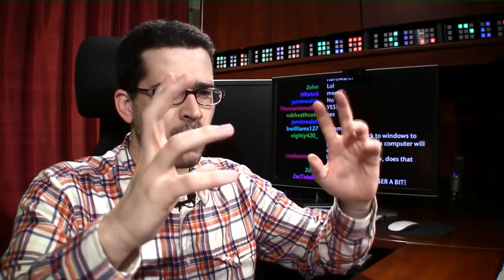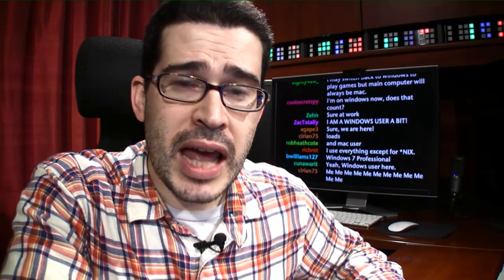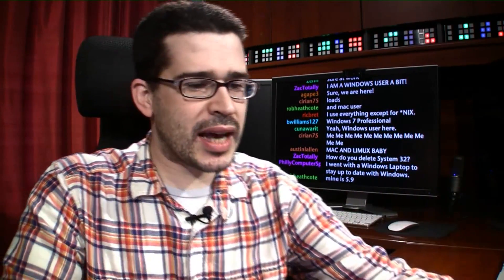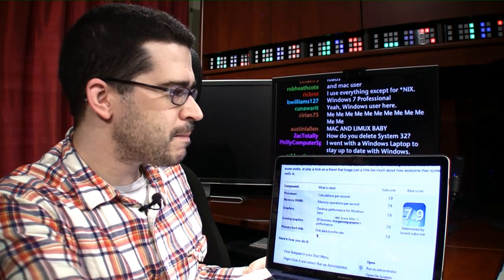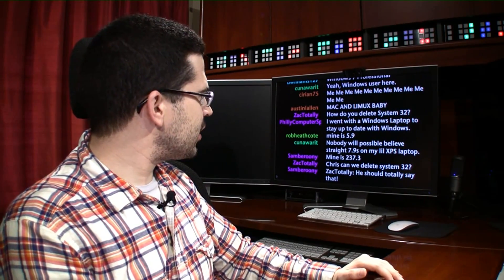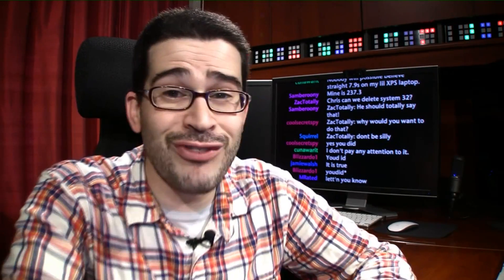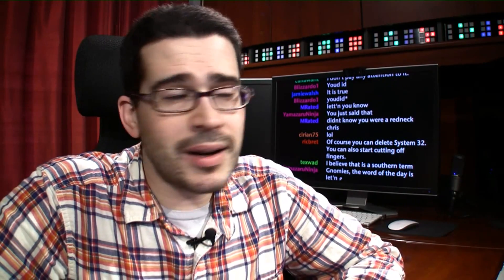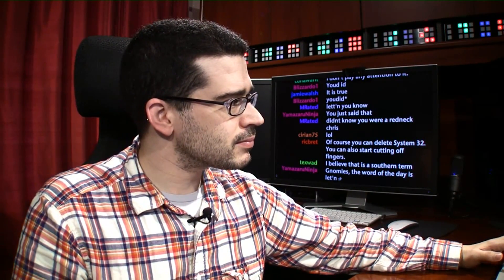How to Tweak Your Windows Experience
/windows/2012/02/07/how-to-change-your-windows-experience-index-rating/ - The Windows Experience Index (WEI) rating is one of the biggest tools used by PC retailers to show off the capabilities of computers sitting on the showroom floor. These numbers can look very impressive, especially when you begin to compare the score to similar systems in the store. Unfortunately, this tool can also be used by more crafty and less genuine sorts that want to sell a mediocre build to an unsuspecting customer. Did you know that the WEI score can be falsely applied to virtually any computer running Windows 7? All it takes is administrator access, Notepad, and a minute of your time.